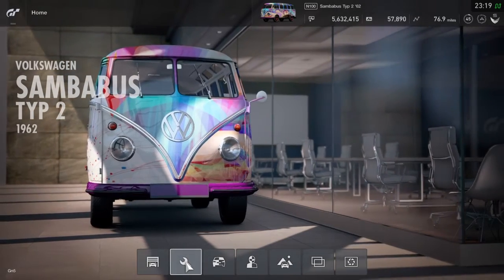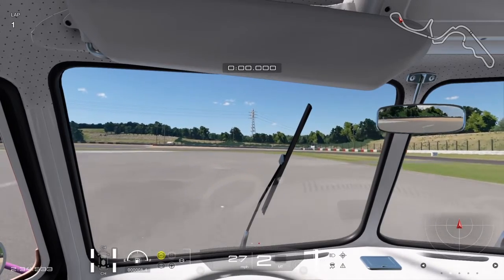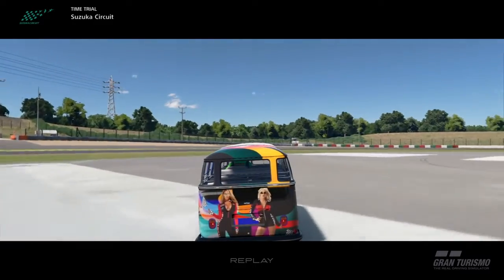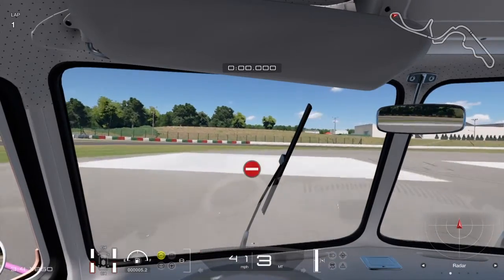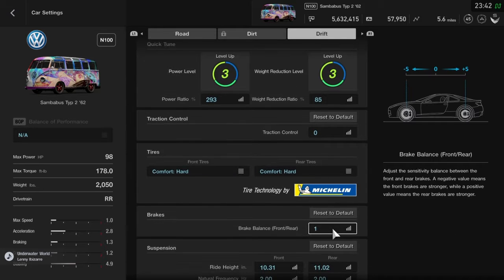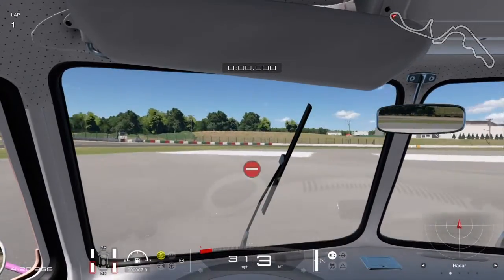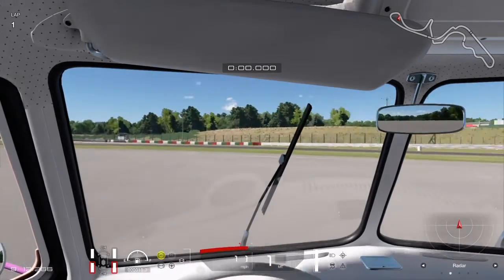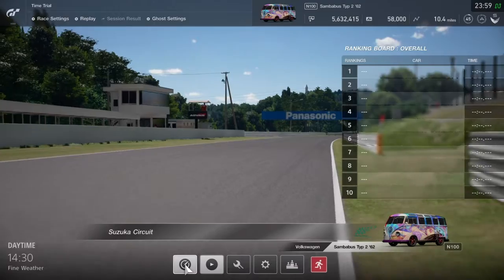GT Sport VW Bus Drift Setup: The Most Difficult Car I Ever Driven!